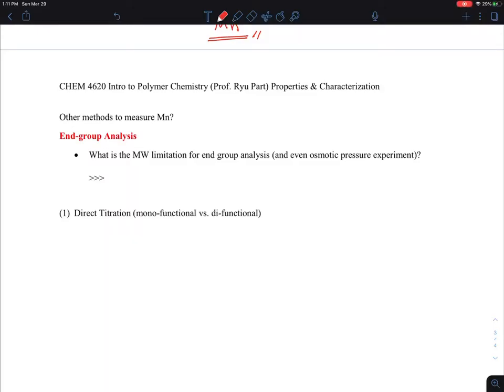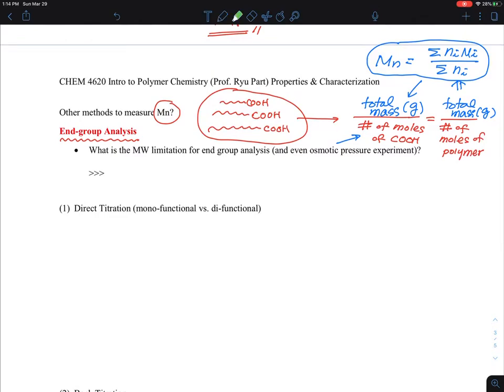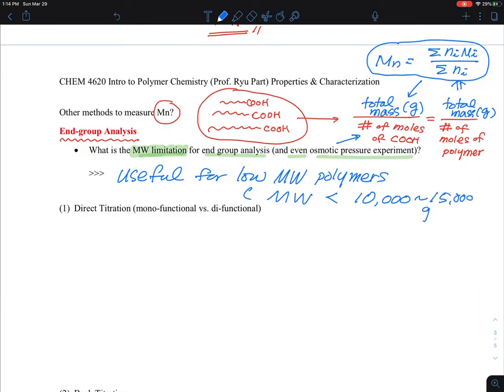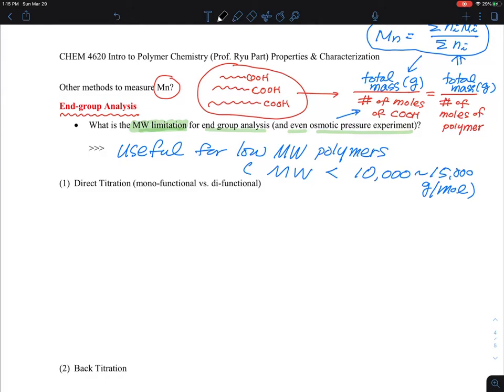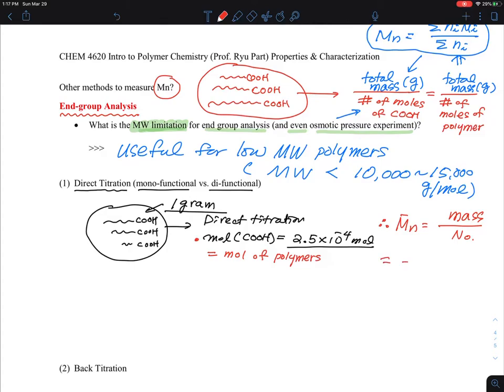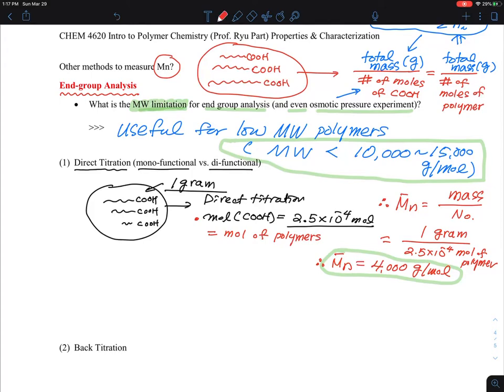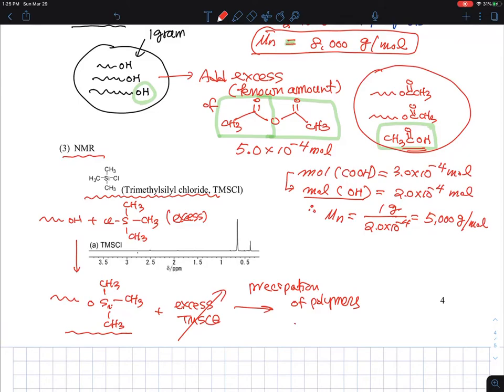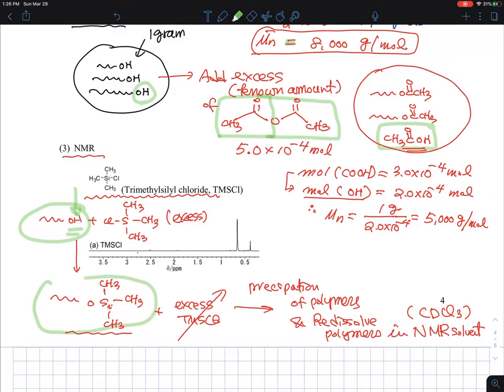03.04 Mn by end group analysis by titration or H NMR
03A    Osmotic Pressure (Chapter 11) – Mn
03.01 Osmotic Pressure and Mn – General Introduction (11:25)
03.02 Osmotic Pressure equation – derivation from chemical potential (19:42)
03.03 Osmotic Pressure experiment – B and Mn (polydisperse) (12:53)
03.04 Other methods of measurement Mn (end group analysis) (17:14)
03.04a  Dilute concentration & Overlap Concentration (c*) (08:34)